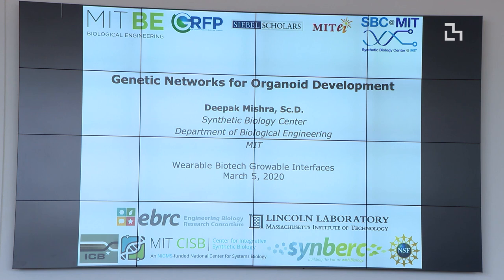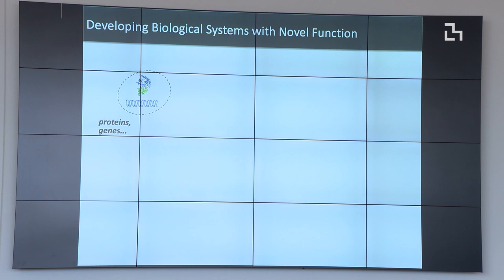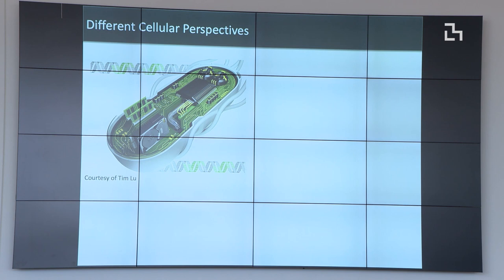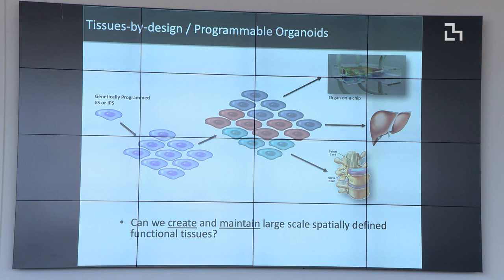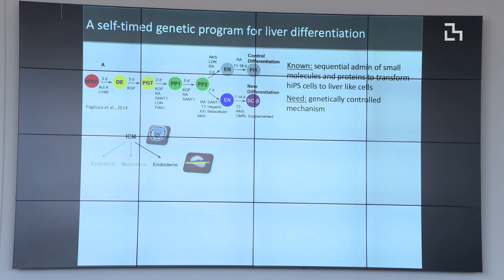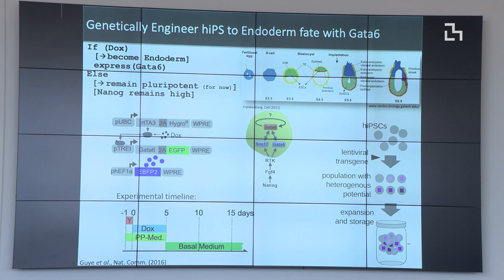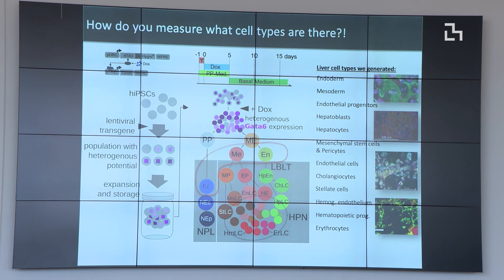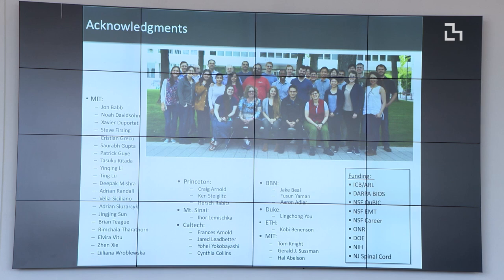Deepak Mishra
Deepak Mishra, a research fellow at MIT's Synthetic Biology Center, speaks at the Wearable Biotech and Growable Interfaces event.